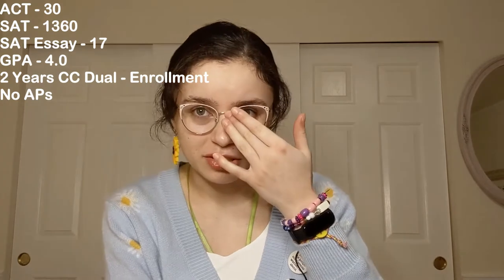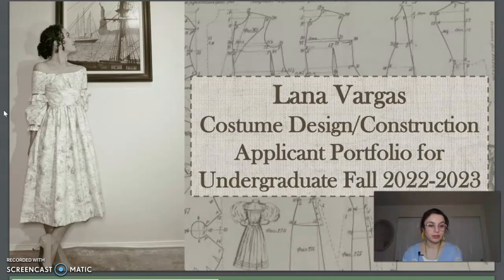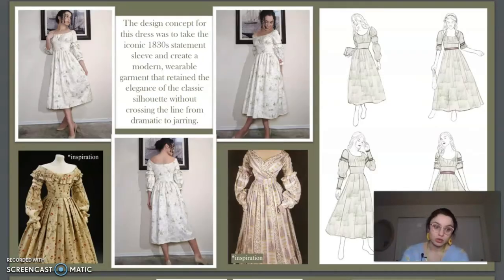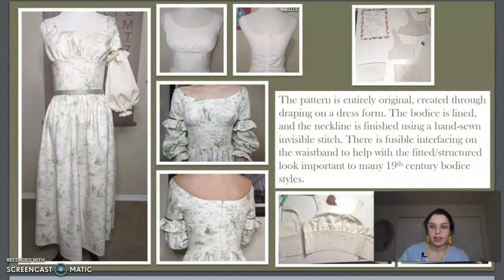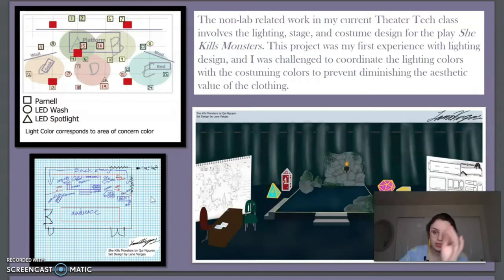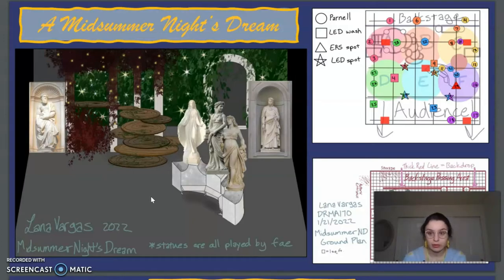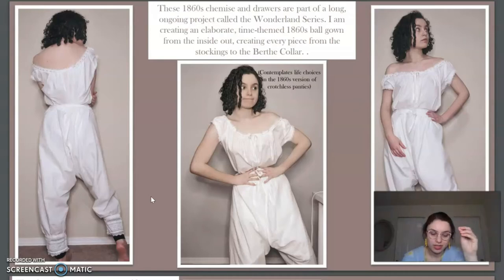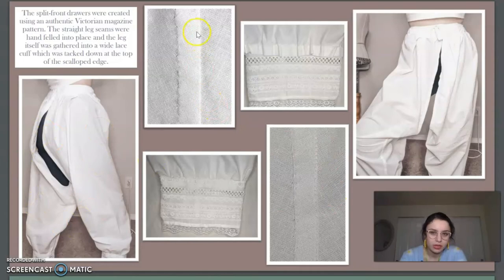How I Got Into UAL Wimbledon for Costume || Stats, Portfolio, Interview, etc.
Hey! Told ya I'd make it! This video is basically every piece of info anyone might find useful for their future application to theater design and production degrees. Definitely not perfect, but I managed to get into my dream school with it, so take whatever you like.

TIME STAMPS
00:00 Intro
01:07 Agenda
01:34 Stats
03:19 Recommendations
06:14 Portfolio Advice + Acceptd Info
07:55 Application Costs
09:55 Interview
16:31 My Portfolio
27:00 Artistic Resume
29:47 Outro

SOCIALS